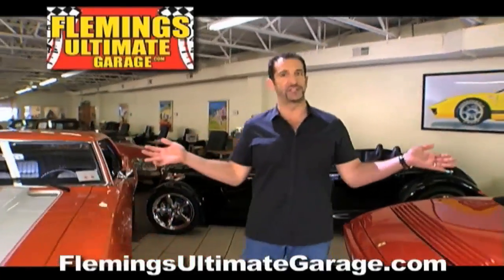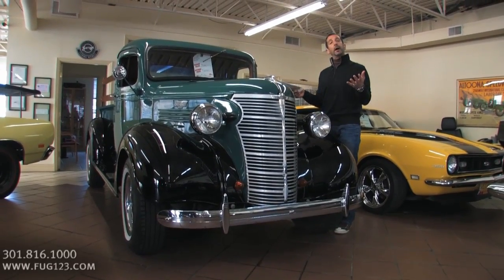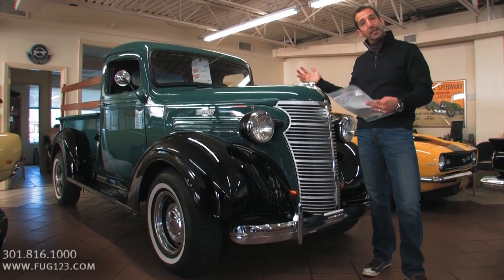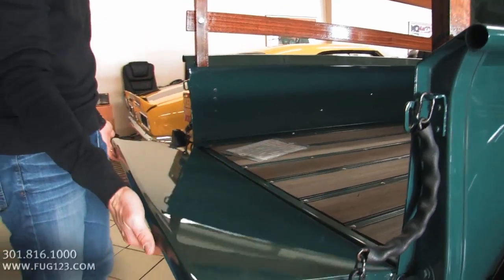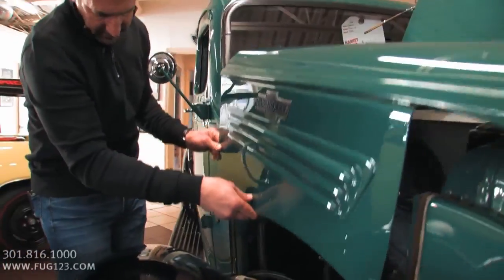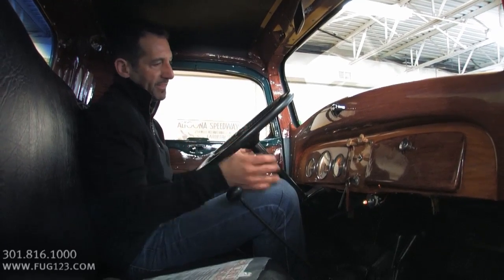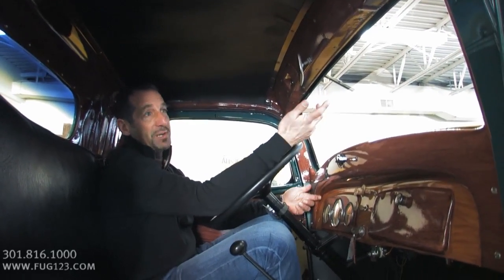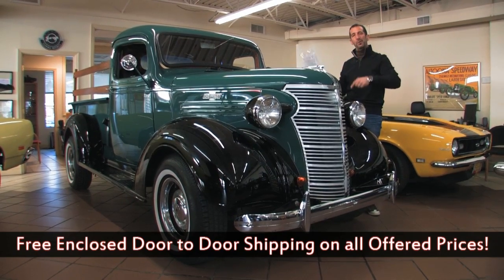1938 Chevrolet Pickup for sale with test drive, driving sounds, and walk through video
Beautifully restored with all original Chevrolet parts (no cheap reproduction parts here!), all steel cab, fenders and running boards, Chevrolet 216cid 6cyl engine, 4-speed manual trans, 3.55 rear differential for driving on modern roads, mirror finish Spruce green paint w/ black fenders & running boards, matching black bench seat interior, original pedal starter, correct oil bath air cleaner, oiled teak bed & side stakes w/ marine grade stainless hardware, beautiful & authentic.